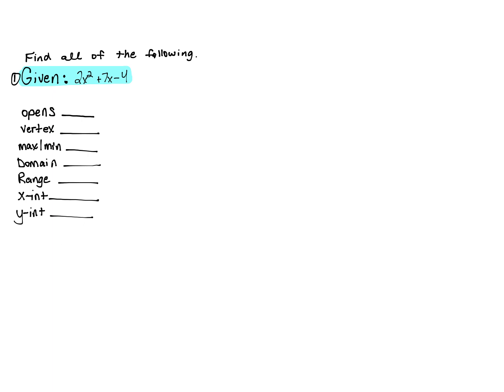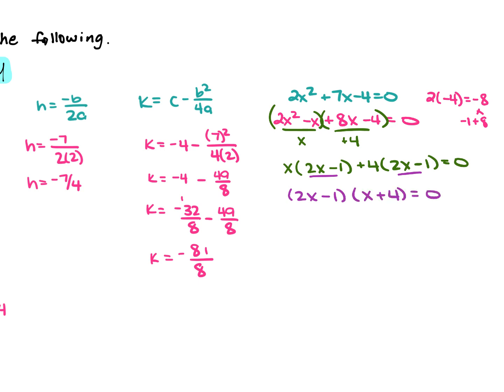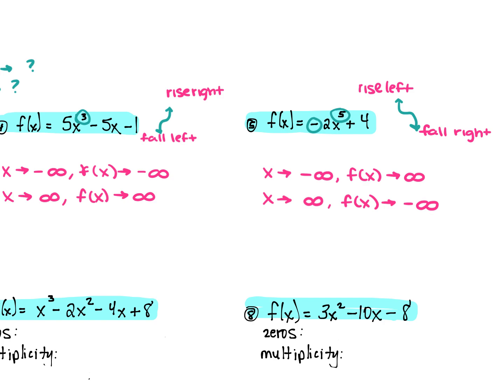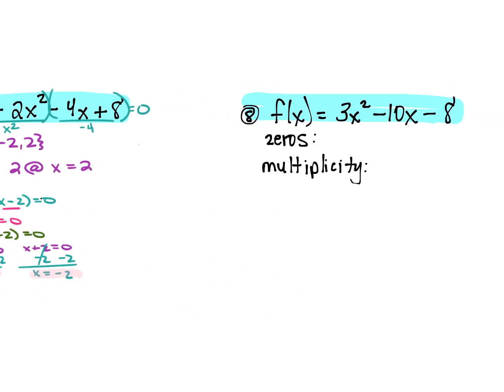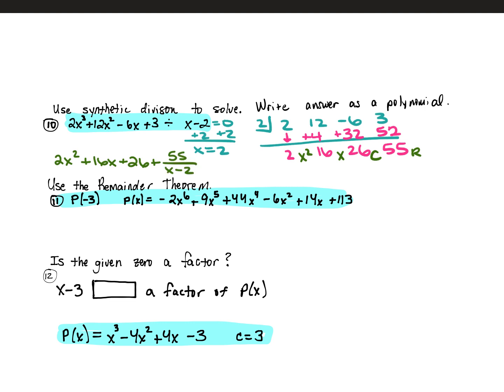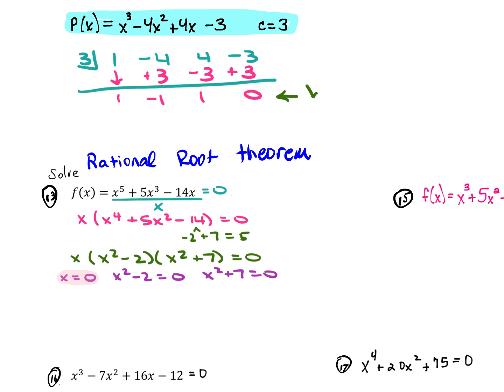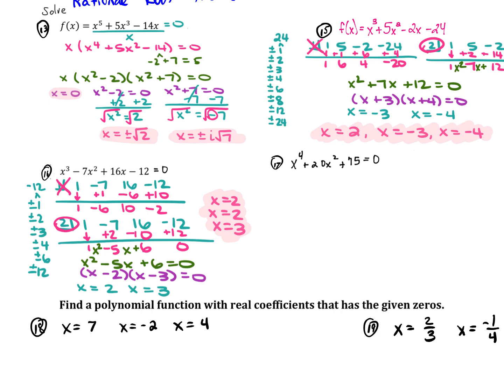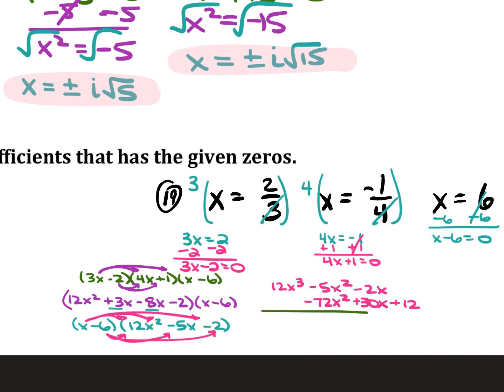3.1-3.5 Test Review